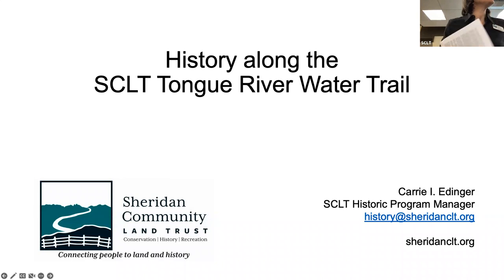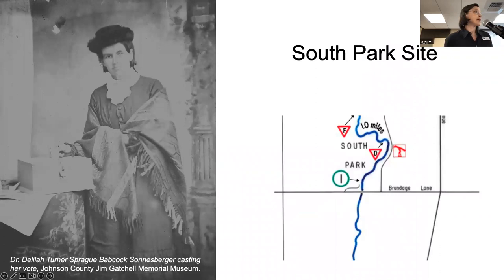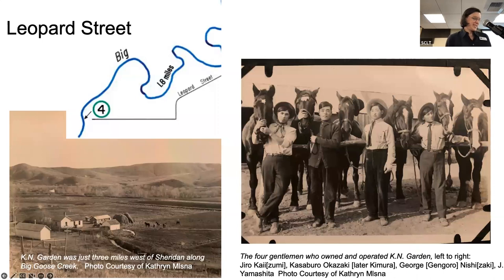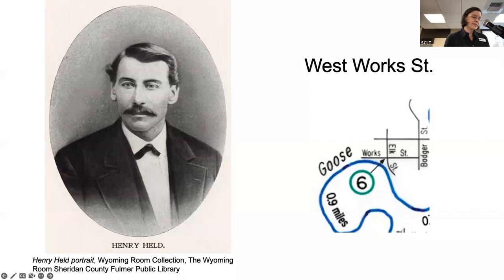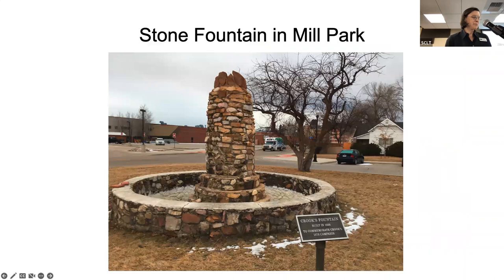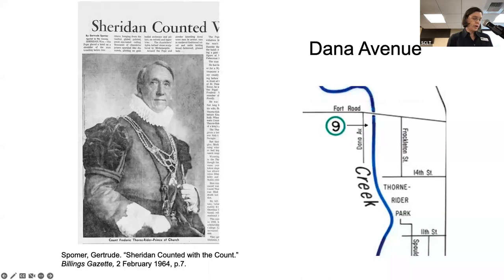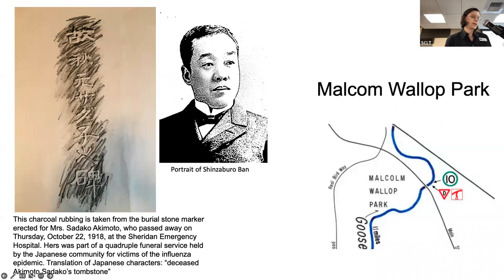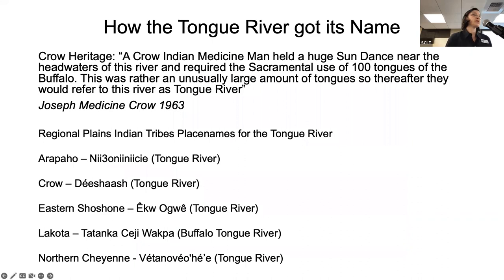Explore History: History Along the Tongue River Water Trail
Explore Little and Big Goose Creeks and the Tongue River as essential natural resources for early inhabitants into the settlement era. Join Sheridan Community Land Trust Historical Program Manager, Carrie Edinger who will guide you through these local waterways and historical sites with photos, maps and diverse cultures. A few sites include the Sheridan town ditch, K.N. Gardens and the Dewy Post Office.